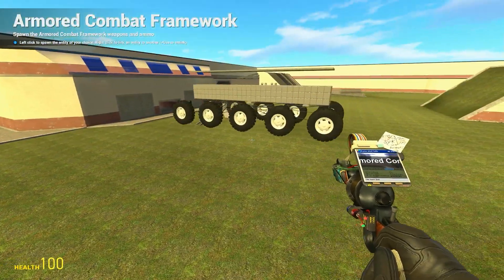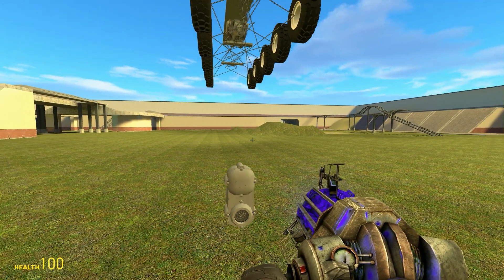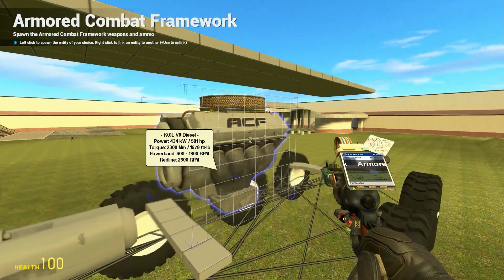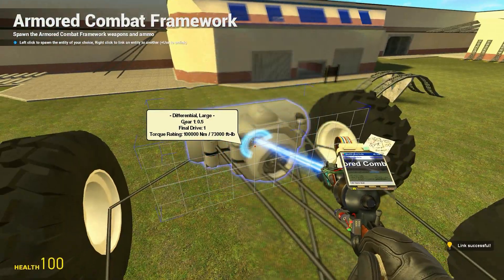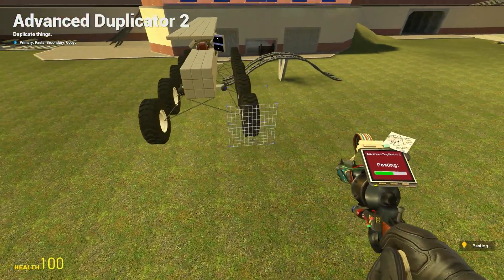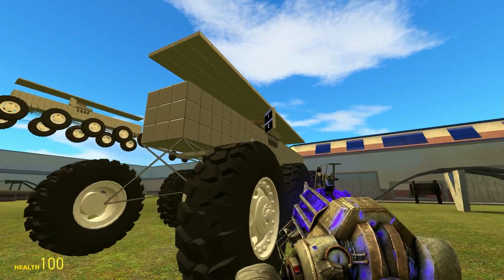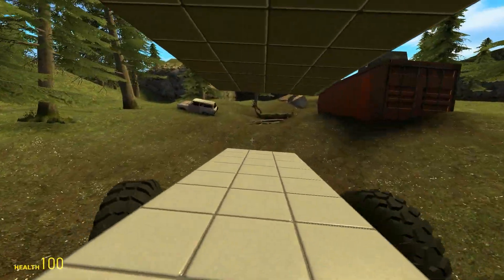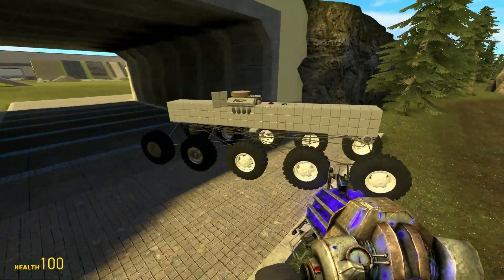Garry's Mod: How to make a wired suspension car using a ACF engine (3/3)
Hello guys, this is my tutorial on how to make a wired suspension car with an acf engine to make it work :D I hope you enjoy this and i hope this showed you something knew. This really isn't that hard, just time consuming, this has only been my 5th or so car that i've EVER made in gmod. It's not near as hard as it looks.

@name ACF engine
@inputs W
@outputs Engine

Engine = W*100